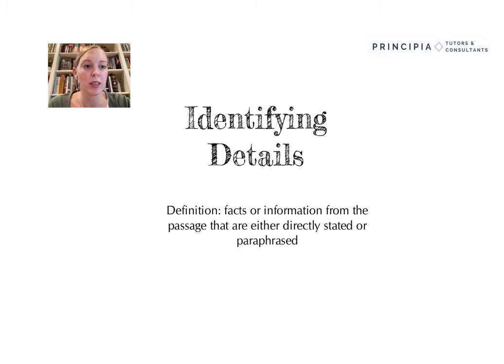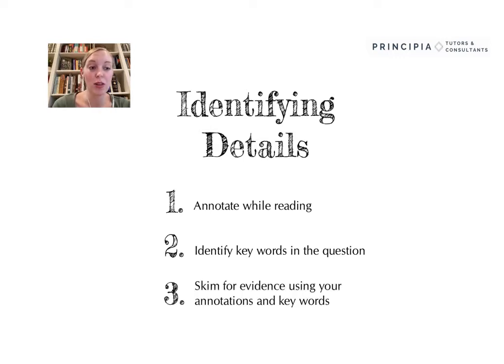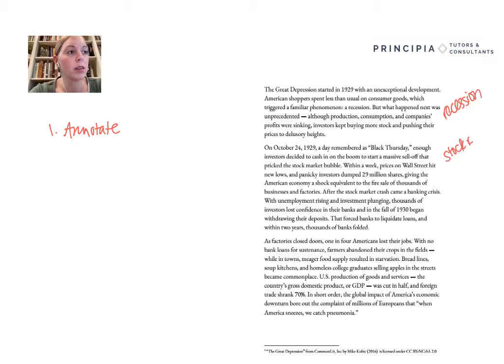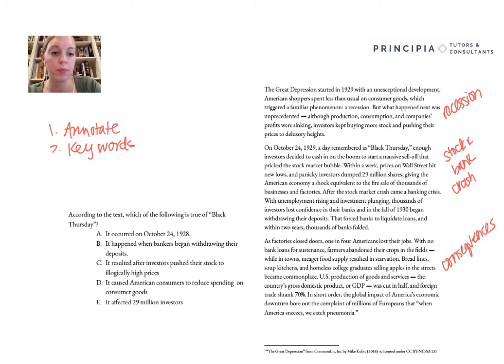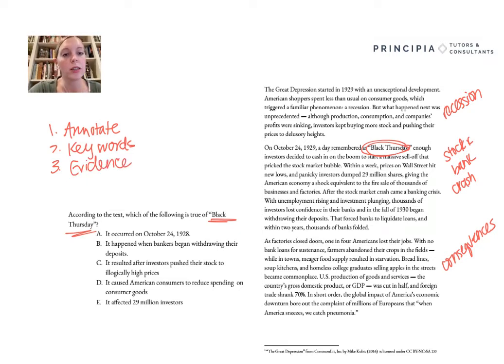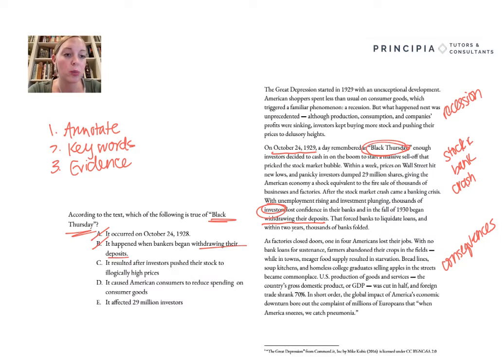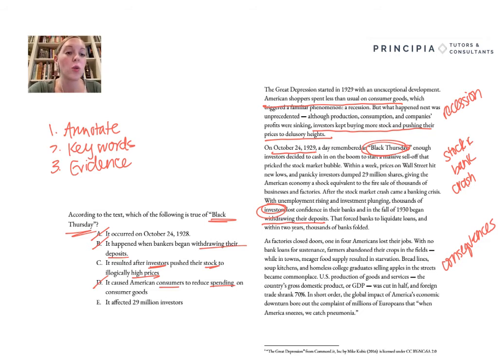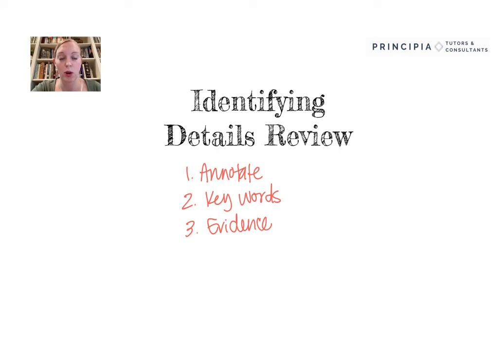How to Improve Your SSAT Reading Score: Finding Evidence Quickly with IDENTIFYING DETAILS Questions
Want to improve your SSAT reading score? You'll need to learn how to find evidence on reading passages and increase your accuracy with Identifying Details questions! (You'll also need to practice!

In this video, you'll learn strategies for how to find evidence on an SSAT reading passage and how to answer identifying details questions quickly and accurately. These SSAT tips and tricks will help you improve your comprehension and increase your score on the SSAT reading overall!